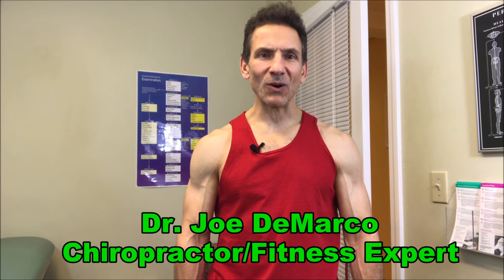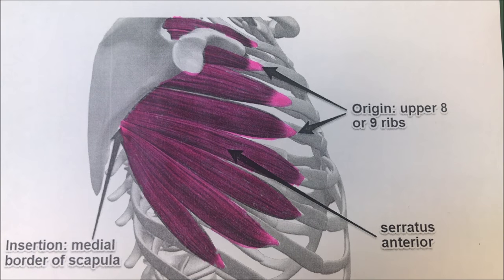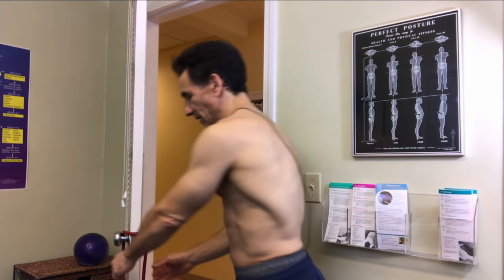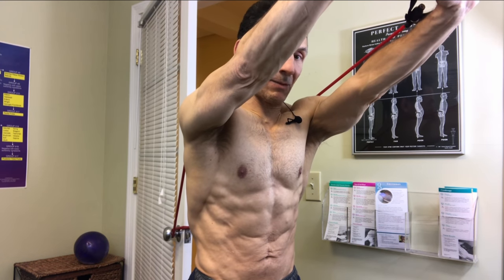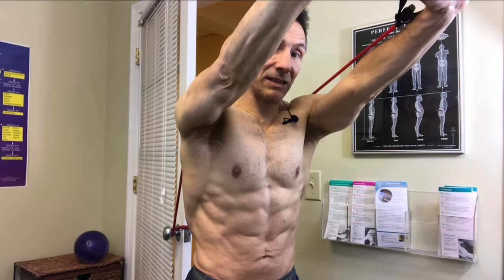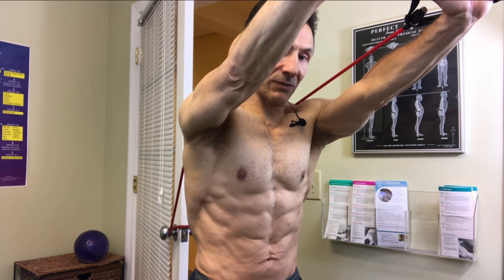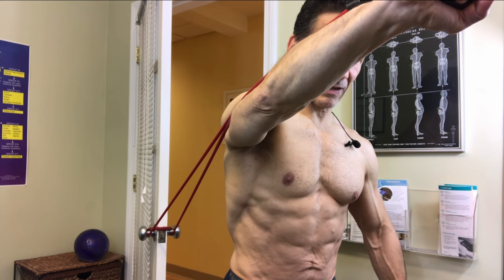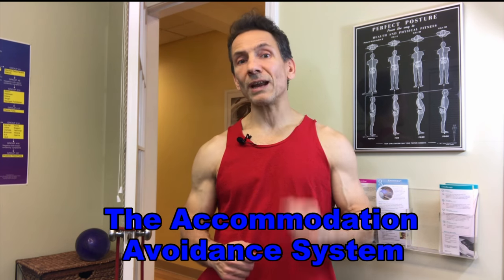2 Great Serratus Anterior Exercises With Resistance Bands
Hi I'm Dr. Joe DeMarco, chiropractor and owner of Ocramed Health, and in today's FREE over 50 workout Youtube video I'll demonstrate 2 awesome serratus anterior exercises with resistance bands to help develop strong side body.

The serratus anterior originates off the 1st through 8th or 9th rib and inserts into the medial border of the scapula, and the primary function of the serratus anterior is to draw the scapula forward around the thorax.

The serratus anterior muscle, when fully developed, is a muscle that really stands out and completes the abdominal area. Bruce Lee made this muscle famous.

Remember, always stay young and train hard!

Chapters
Intro 0:00
Anatomy Of The Serratus Anterior Muscle? 0:36
What Is The Primary Function Of The Serratus Anterior? 01:00
How Often Should I Train My Serratus Anterior 02:04
Exercise 1 | Overhead Tension Press With Resistance Bands 03:15
Exercise 2 | Punch Press With Resistance Bands 05:13
Conclusion 06:20